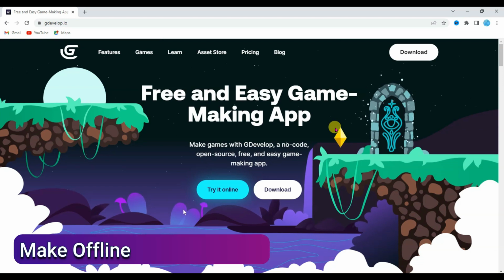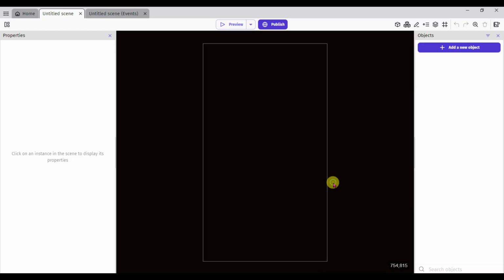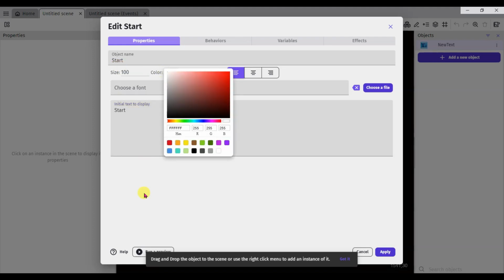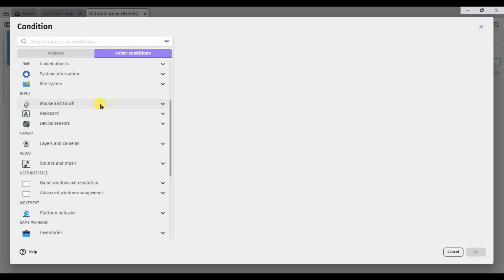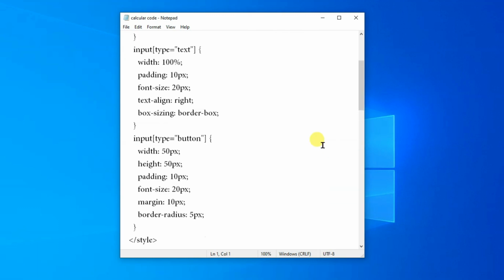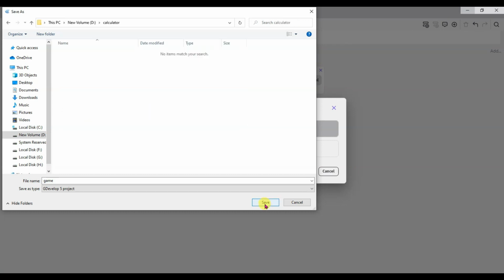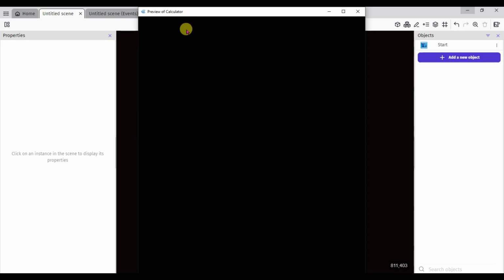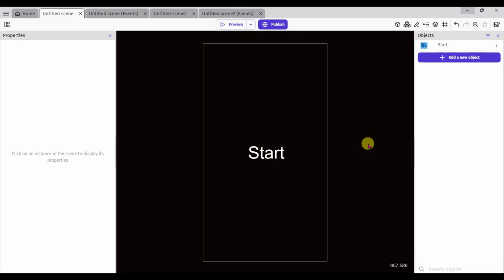Make Calculator App using Gdevelop Step by step full tutorial for beginners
Learn How to make calculator app using gdevelop software. it's very simple to create calculator app. i will teach you step by step to create app. it's full tutorial for beginners.

URL LINK

Get Knowledge On Tech Key99 Channel About Game Developments, Online Earning Marketing And Tech Topic Tips. Thanks To All !